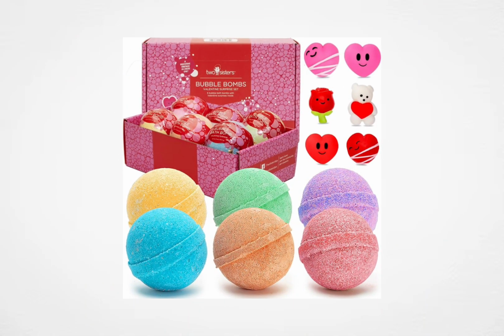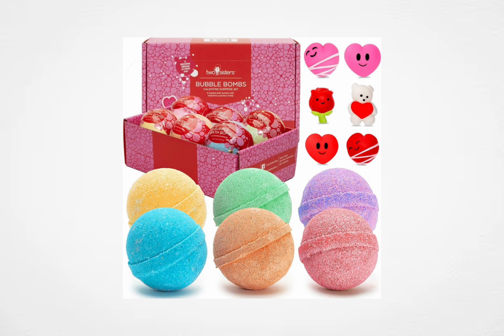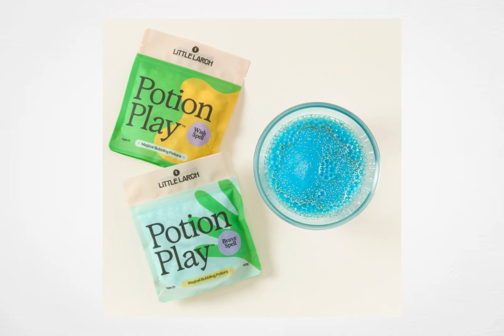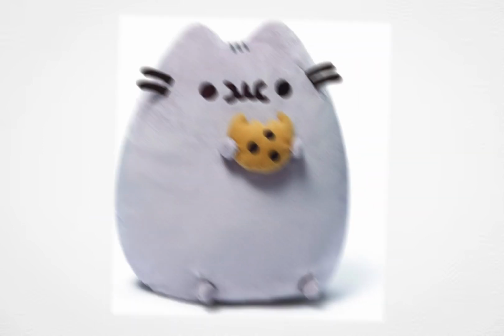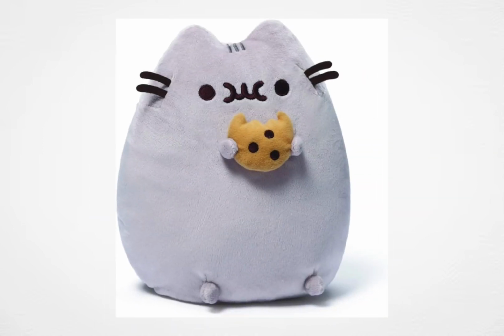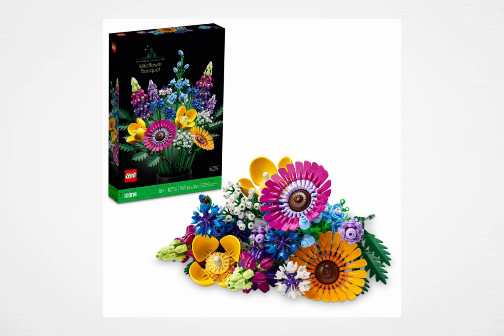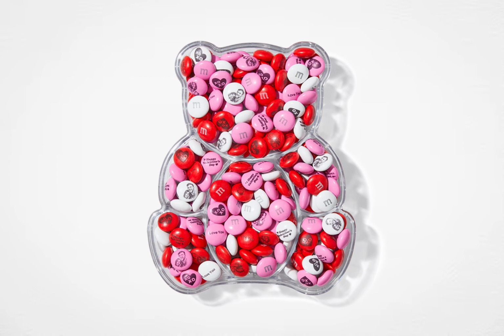Spread Love and Joy: Top 5 Adorable Iabedi Valentine's Day Gifts for Kids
In this video i´ll show you a great example for a valentines day gift for kids